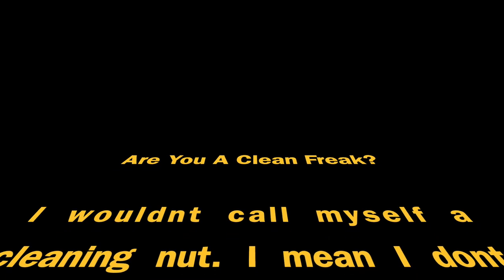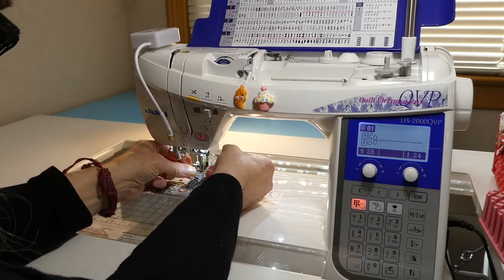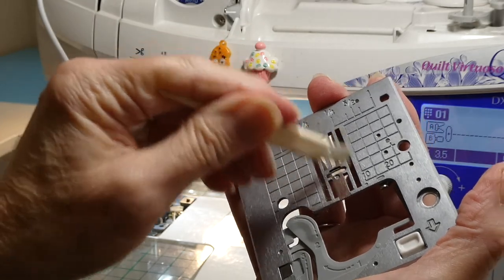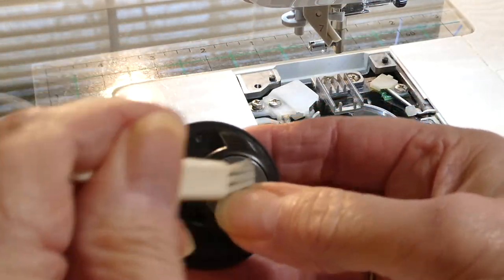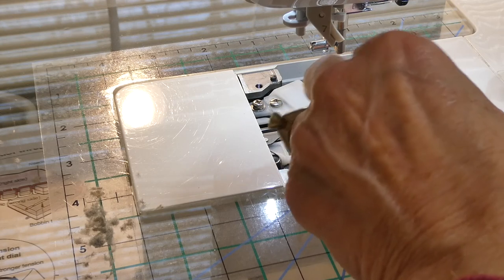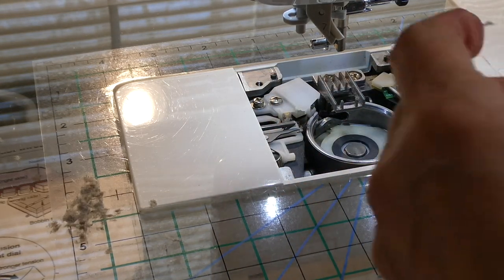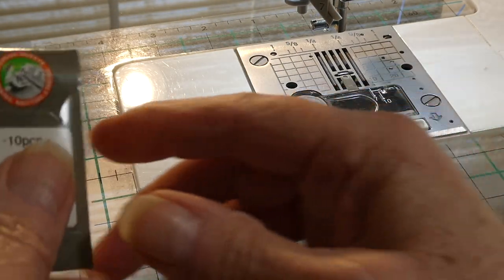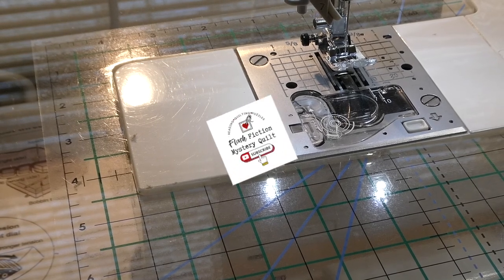Cleaning Your Sewing Machine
Learn the basic steps to cleaning your sewing machine. Keep it running at it peak. basicsewing quiltingtips jukisewingmachine JukiDX2000QVP flashfictionmysteryquilt.